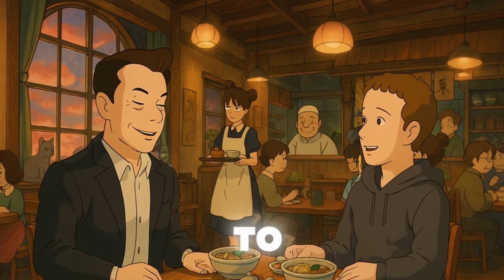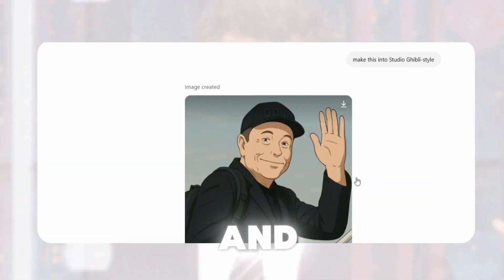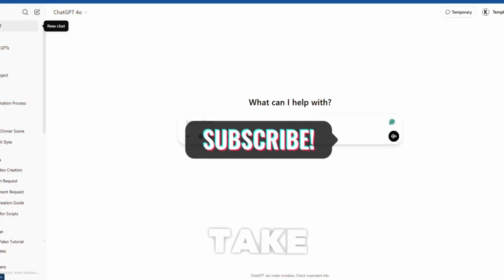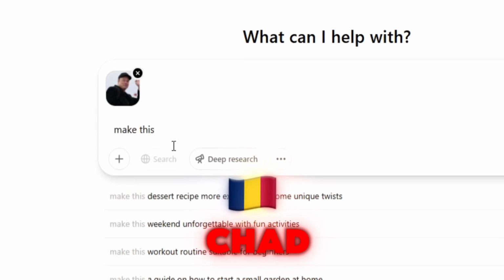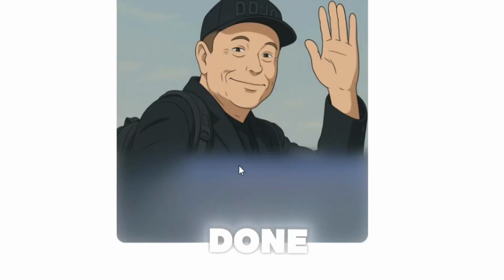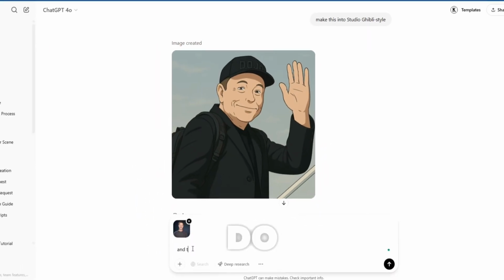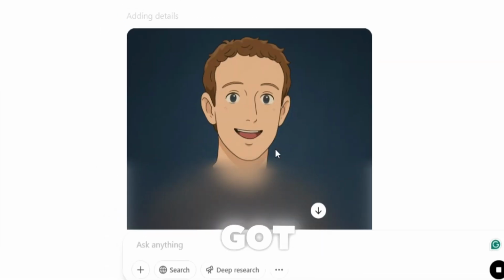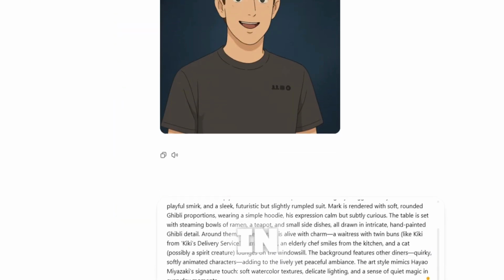How I Made Ghibli-Style Images with Elon Musk & Mark Zuckerberg (And You Can Too!)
In this video, I’ll show you how I created stunning Studio Ghibli-style images featuring Elon Musk, Mark Zuckerberg—and even added myself into the mix! Using powerful AI tools, you’ll learn how to bring your imagination to life with beautiful, animated scenes inspired by the magic of Hayao Miyazaki. Whether you’re an artist, creator, or just love Ghibli vibes, this tutorial is for you.